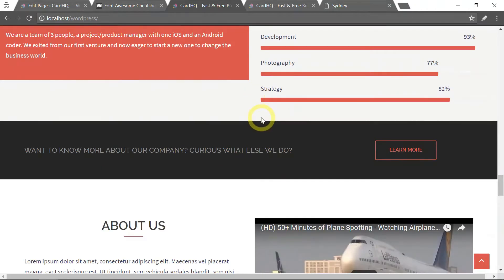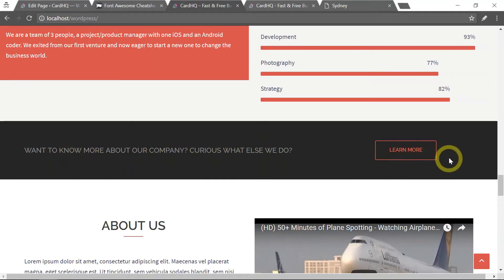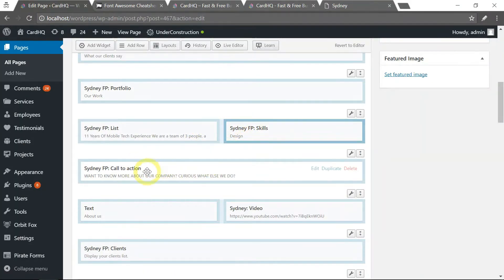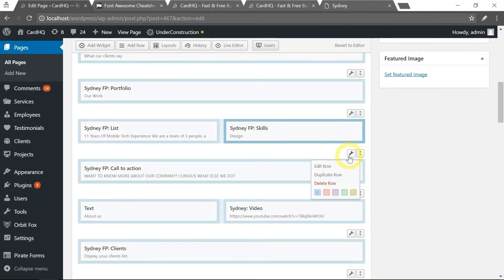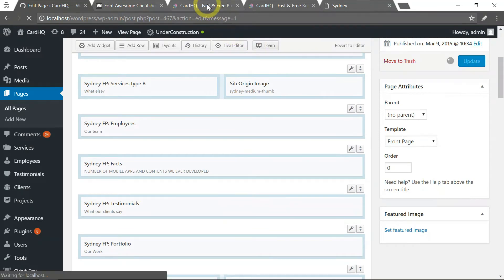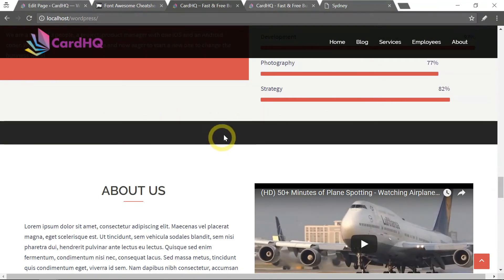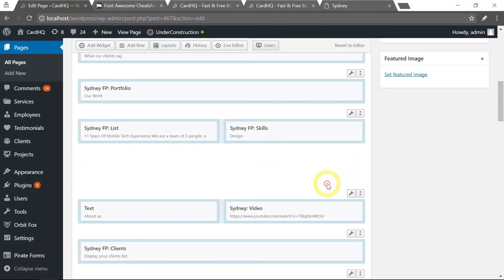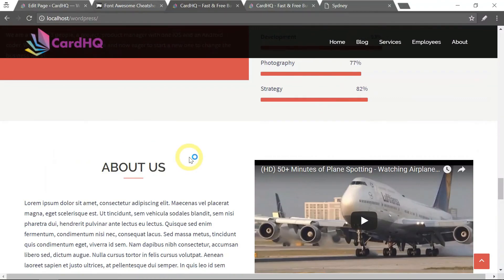Edit The Call to Action Section in Free Sydney Theme for WordPress